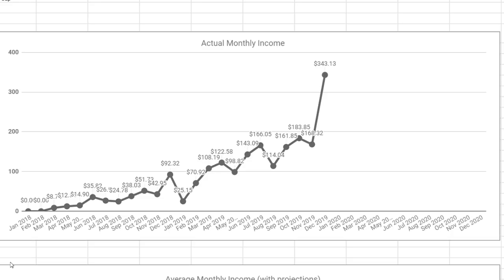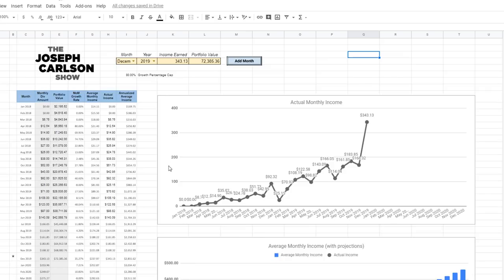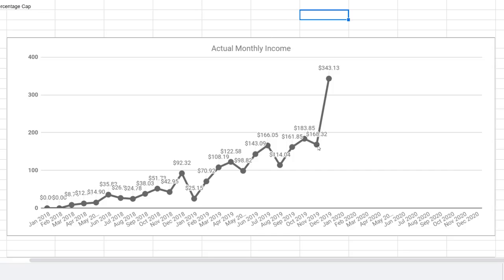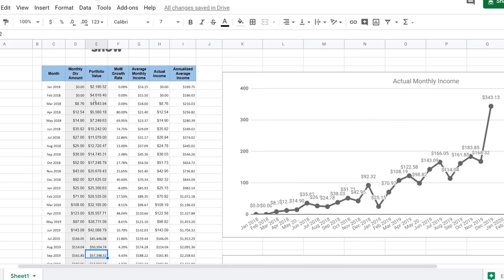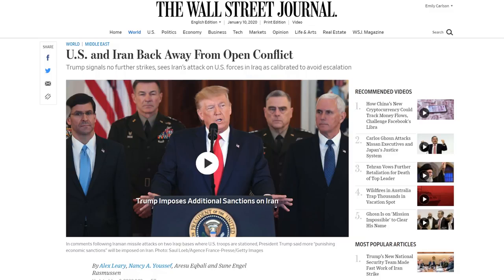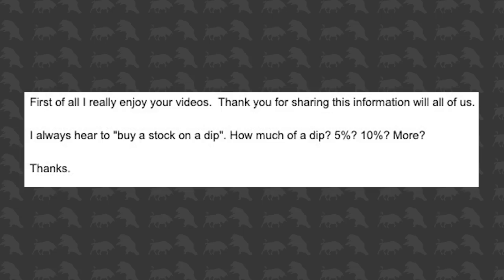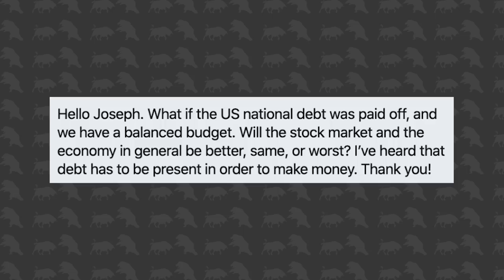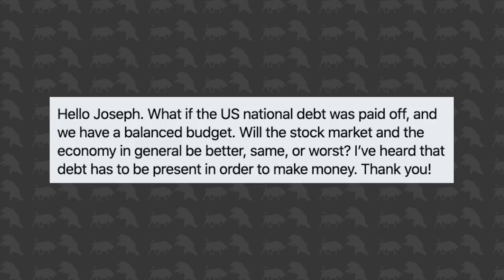Building Wealth With Dividend Snowball | Joseph Carlson Ep. 64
Iran and the US back off from conflict. Carlos Ghosn gives his side of the story. I receive record dividend payments in December. And we talk about tracking progress with investing.

Instructions:

1) Click the link and open up the dividend tracking sheet.

2) Click "File" and "Make a Copy", save the new copy, and open that sheet up. This is the one you will use, you can delete the other one.

3) If you started investing later than I did, you can simply delete rows from 10 to whatever month you started, if you highlight the rows, then hit delete row, it should remove those rows without screwing up anything.

4) If you use the "add month" button, it will give you a security warning. This is because I wrote custom javascript for this sheet. Make sure to only the sheet from my video descriptions.

(I won't share your name if I use your question on the show)

Share the show with friends, ask questions @joecarlsonshow, on Twitter, Instagram, Youtube. Listen on Apple, Spotify, Google Podcast, Soundcloud, and everywhere else.